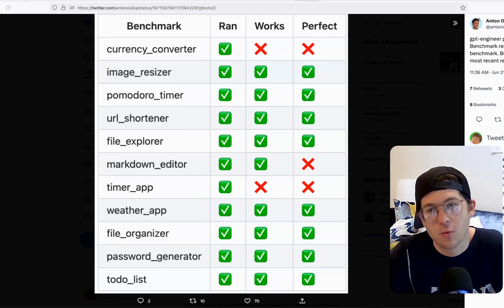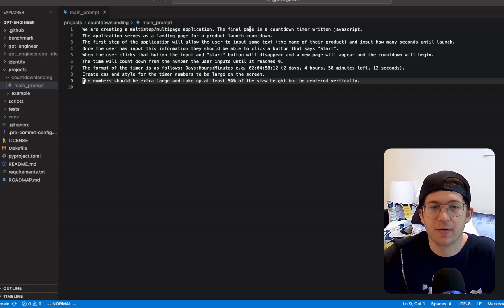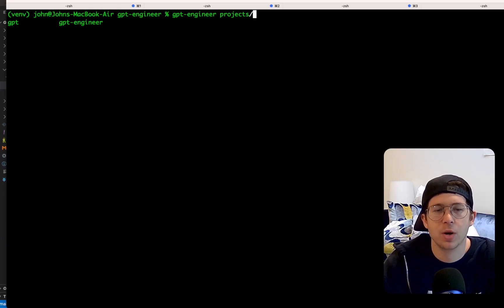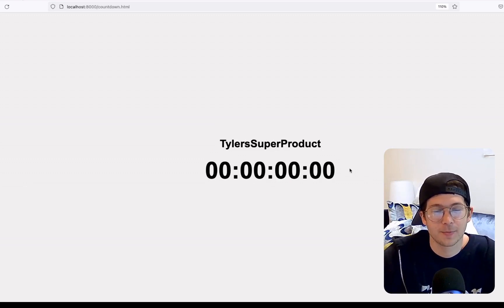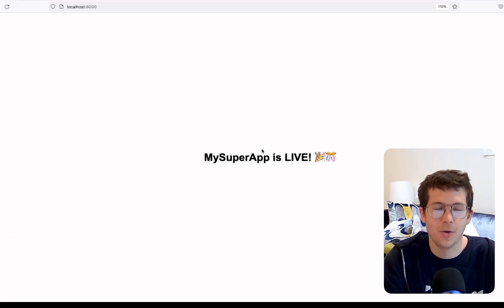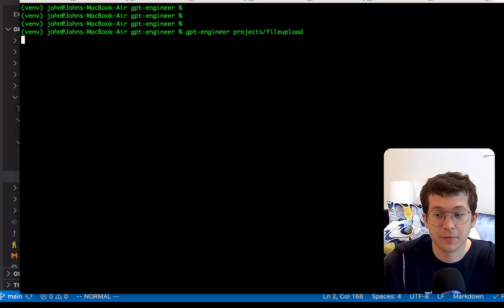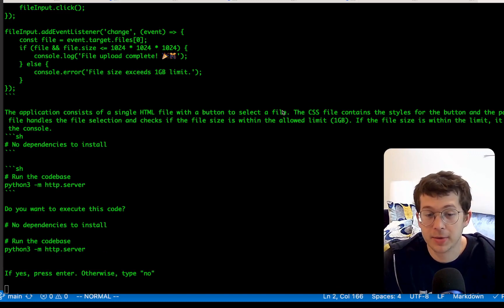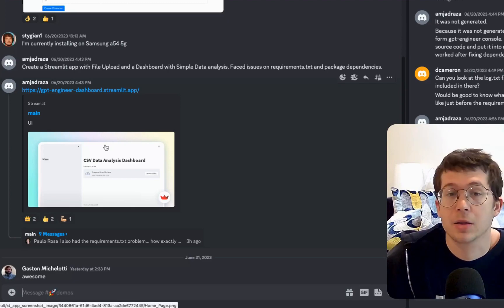GPT-Engineer Builds Entire Apps With One Prompt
Making some things with GPT-Engineer

00:00 Intro
00:30 Plan
01:50 First App
03:35 Retrying Countdown Landing Page
06:24 Trying Countdown App
09:30 File Upload App
13:20 Running File Upload App
14:30 Outro